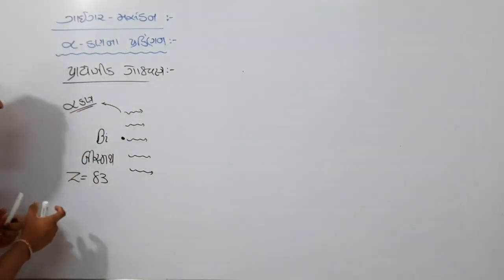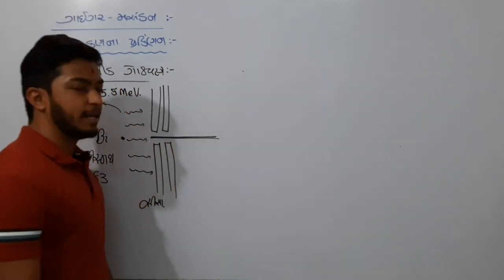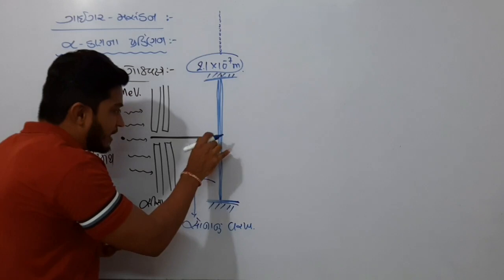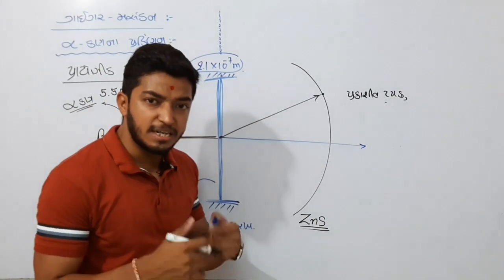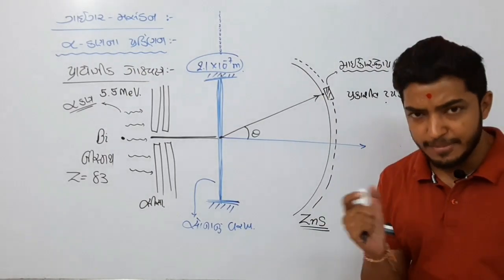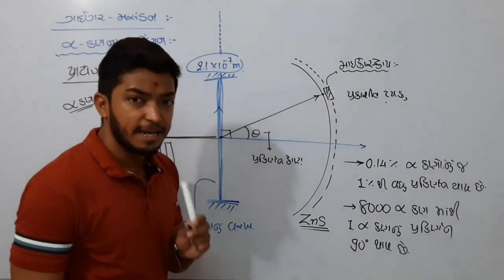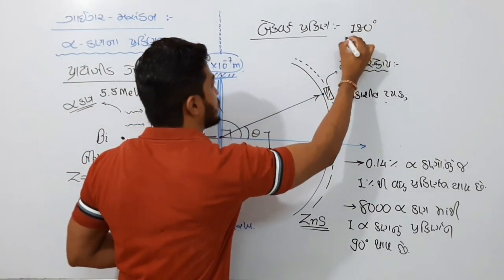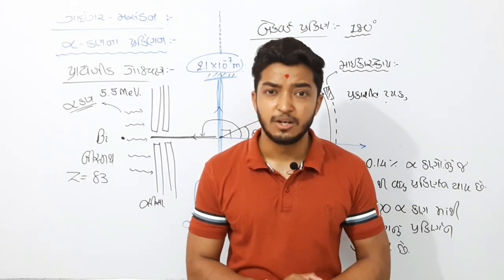12sci | physics | july exam 2020 | lecture 06 | પરમાણુ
Hello all dear students.
its me Savan Sir.

we work for completely clear our exam of july 2020. it u r students of 12science, then be connected with us during thia 40 days.

in this first 5 day... we r complete the 12th chapter and with it we r going to complete 9th chapter also. the following link of 1st chapte's video.

Video of chapter 09 : ray optics  કિરણ પ્રકાશ શાસ્ત્ર

Complete 4 videos today from play list.

u have to complete today 5 video of 1st chapter.

Complete till 20 videos today

Thank u.
pls share with all so we can reach to the maximum students.